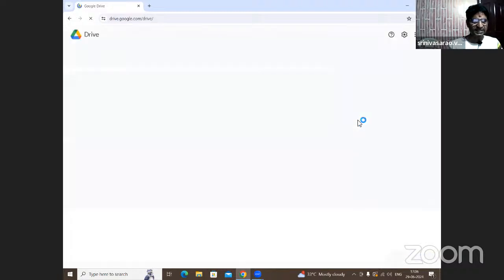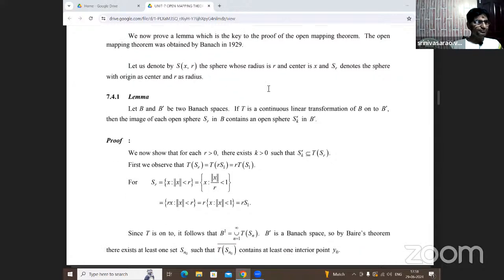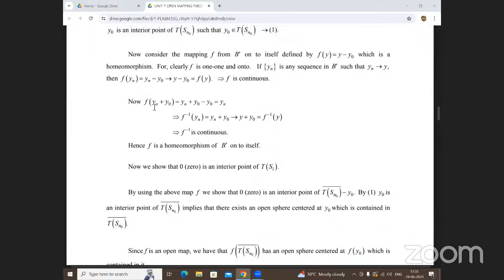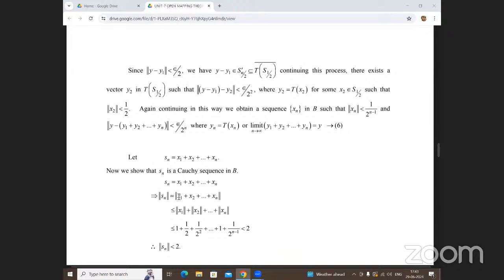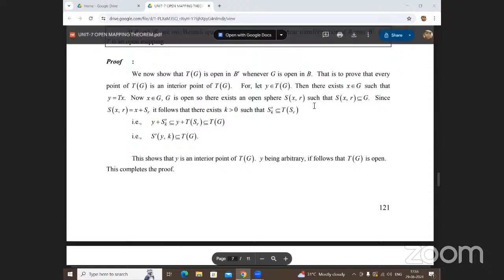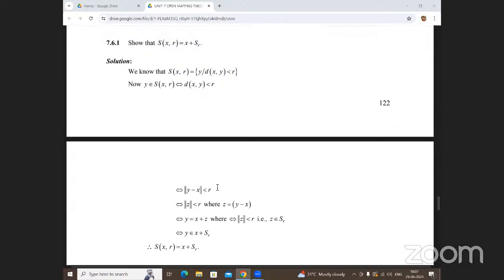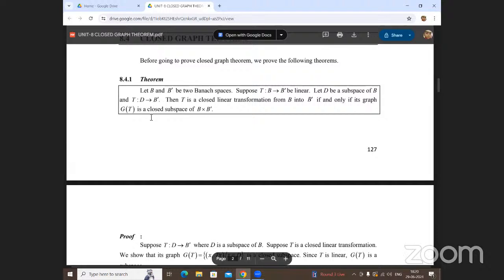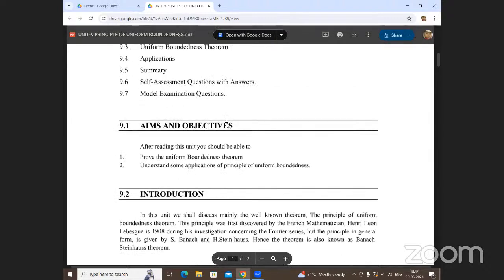PG 2 Yr -MSc.Maths-Course-6A : Functional Analysis